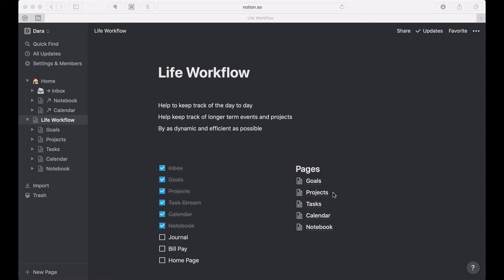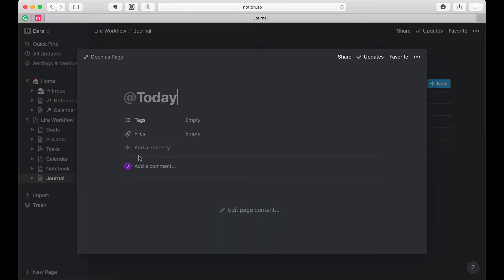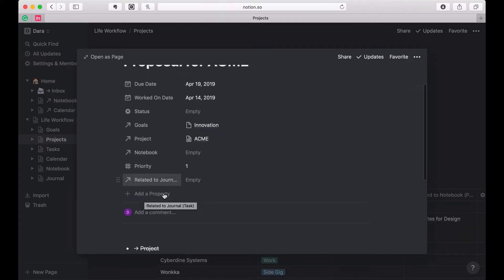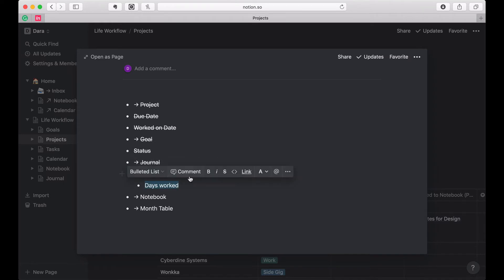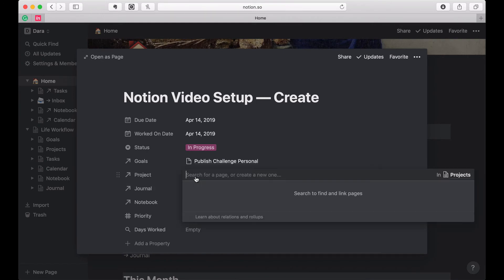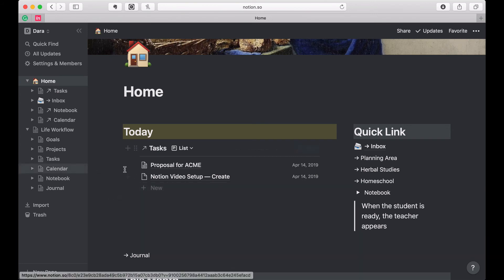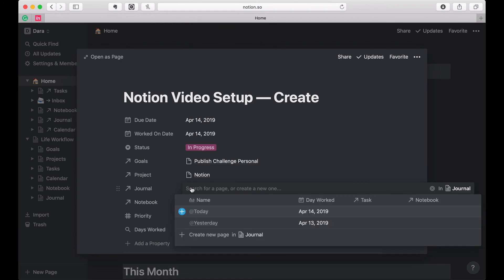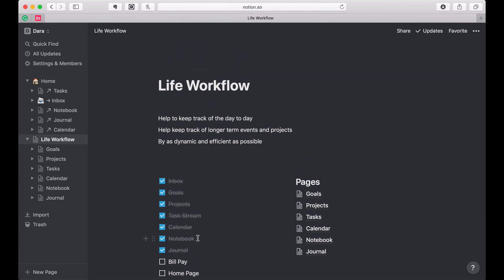7- My Notion Setup: Journal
This is part 1 of a 9 part video series which takes you step by step through how I setup Notion to manage my life workflow. My set up takes you through many of the advance features of Notion, maximizing the tool to create a very easy to use dynamic home page to launch into my day.

In this episode — come see how I use a daily journal to track all my activity for the day including tasks and notes